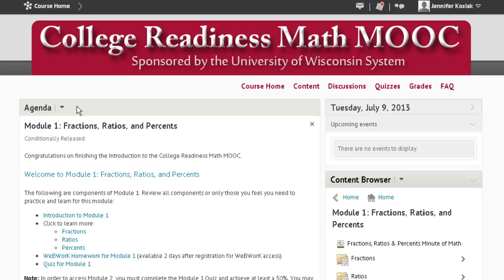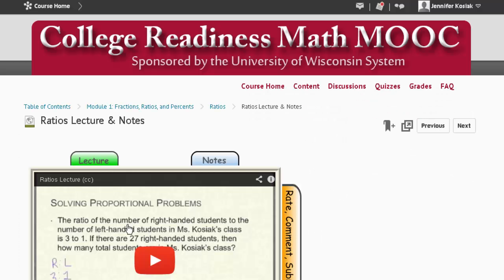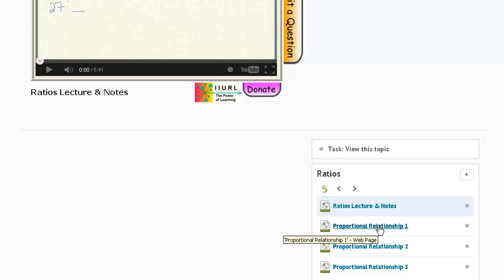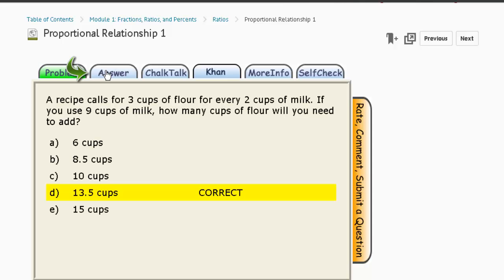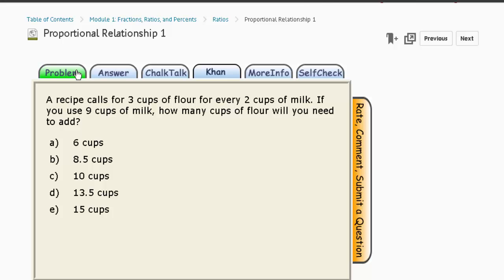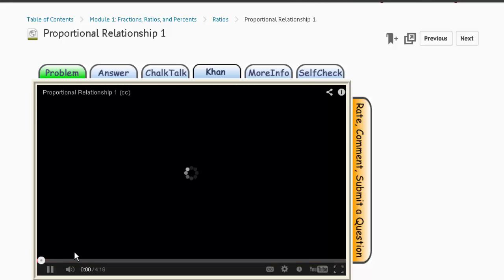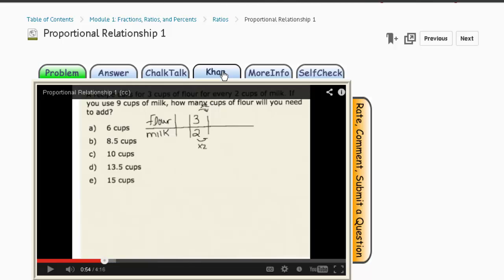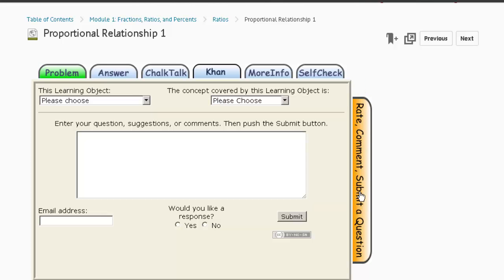How to Navigate a Learning Object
Learning Object Tour - UW-La Crosse Math MOOC